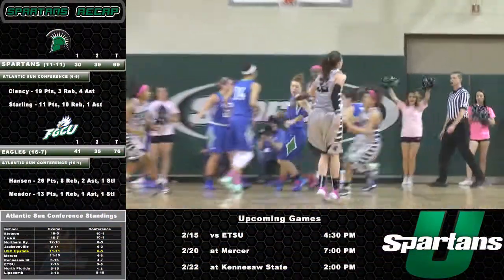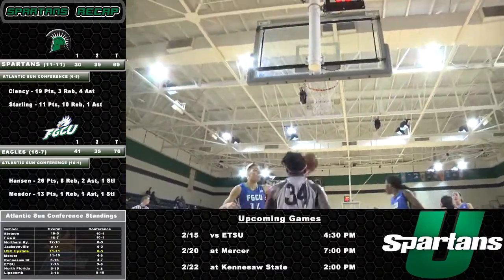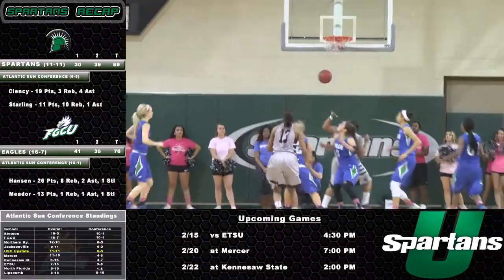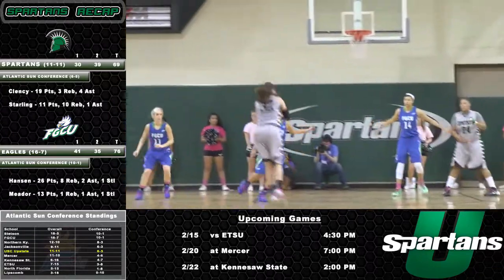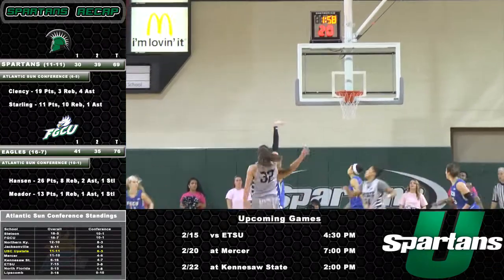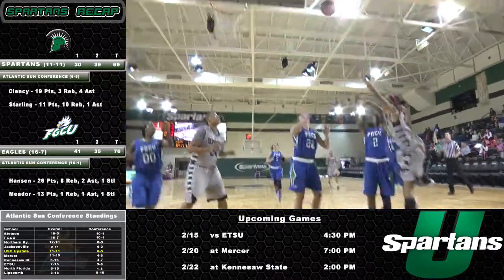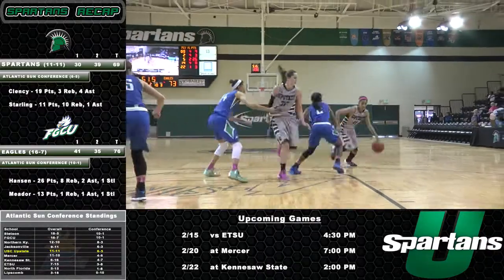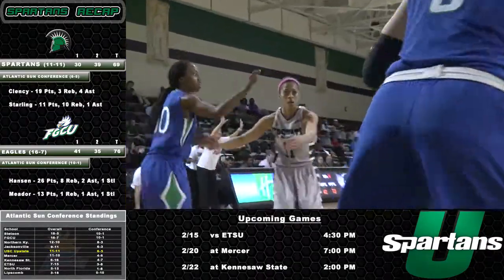Women's Basketball: USC Upstate vs FGCU Highlights 2-8-14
Upstate falls to FGCU in A-Sun action 76-69.

The Spartans return to the Hodge Center February 15th to take on the ETSU Buccaneers.